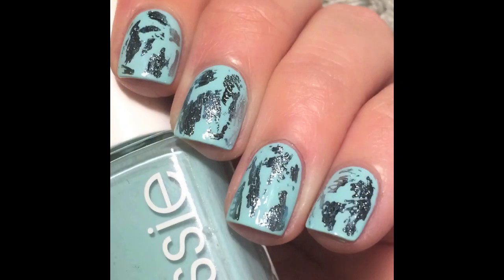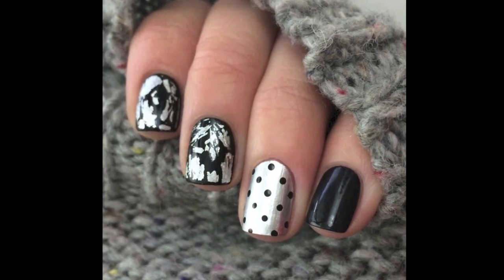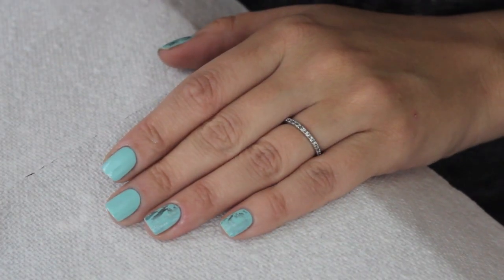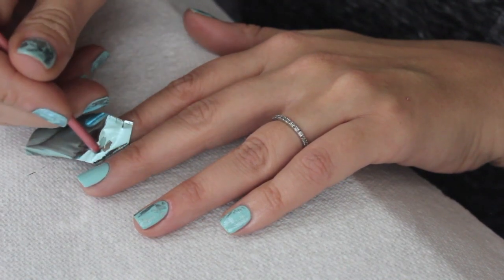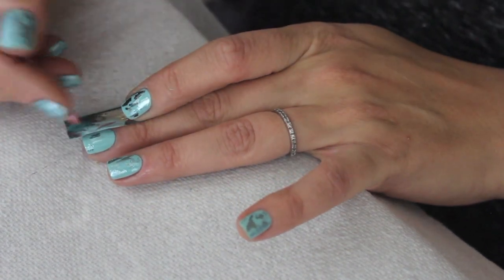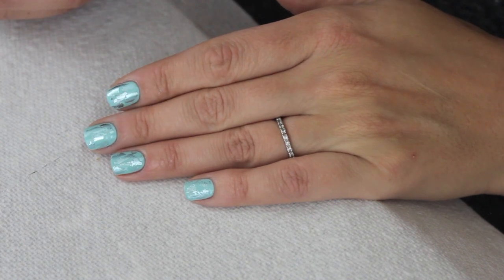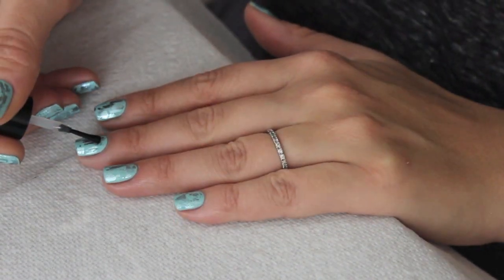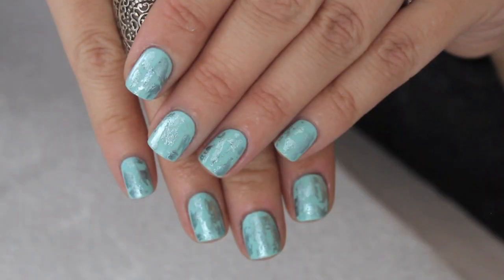Nail Foils Nail Art Tutorial-Perfect for Beginners!!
Hello my little nail nymphs!! Today I have a SUPER simple nail art tutorial for you that looks SO cute once it's done!! If you're curious about the foils, just do a search on Ebay and tons of options pop up!! They're very inexpensive and they have tons of colors!!

FACE-
Too Faced Born this Way Foundation-Warm Beige
Makeup Forever Ultra HD Concealer-Y31
Nars Loose Crystal Powder
Physician's Formula Instaready Bronzer
Cover Girl Trublend Bronzer
Cover Girl Trublend Blush-Medium
Laura Geller Gilded Honey Illuminator
Mac Among the Fireflies Lipstick
SHIRT-American Eagle